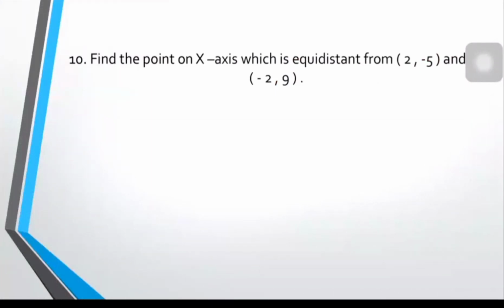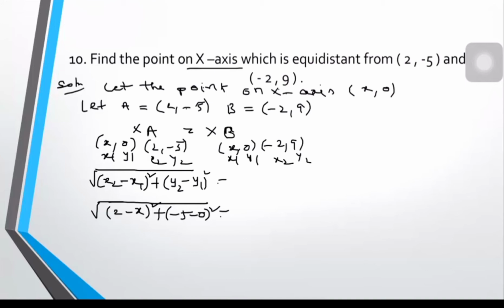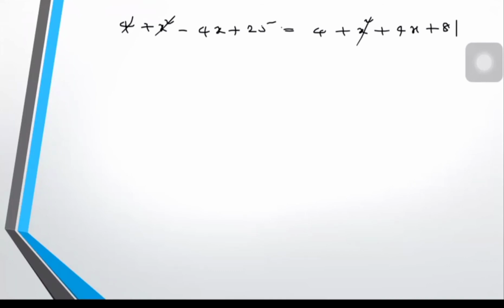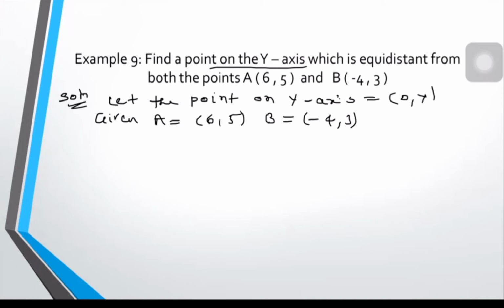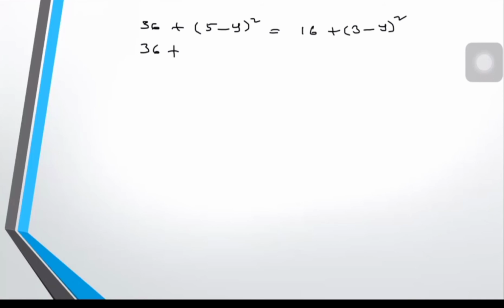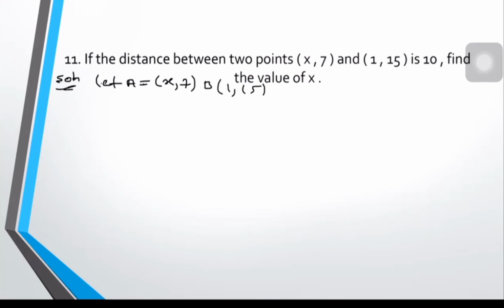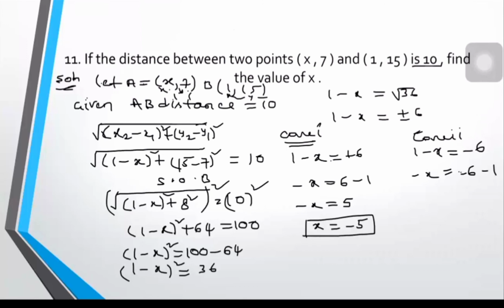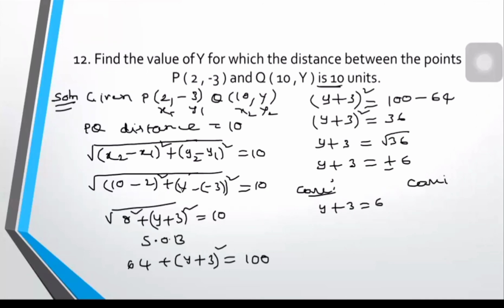XMATHEMATICS CH 7 Coordinate geometry EXERCISE 7 1 10,11,12 problems 3